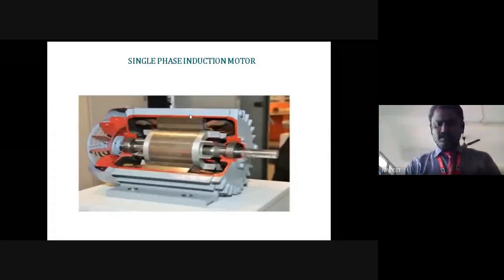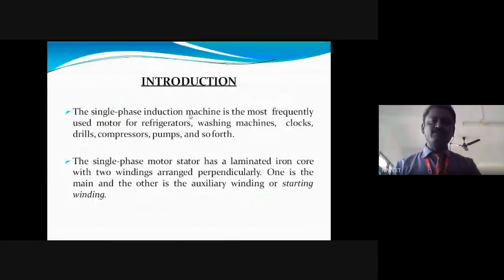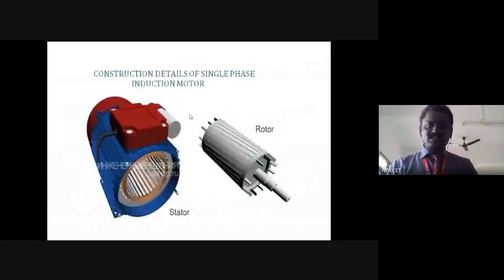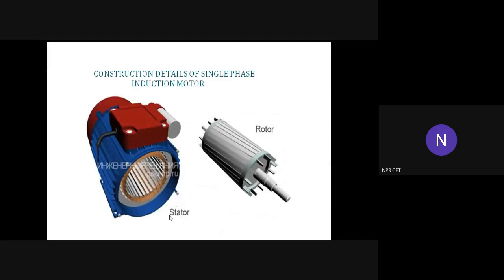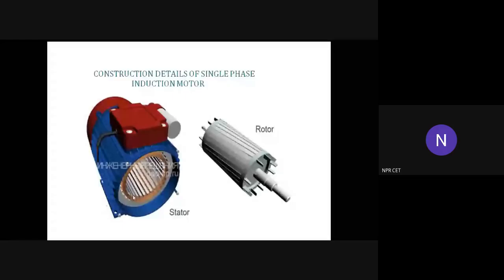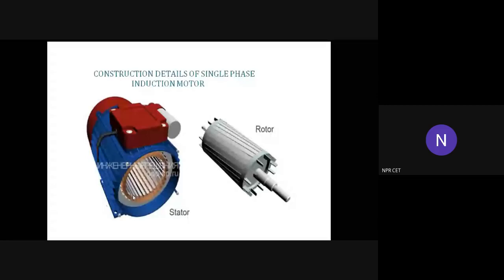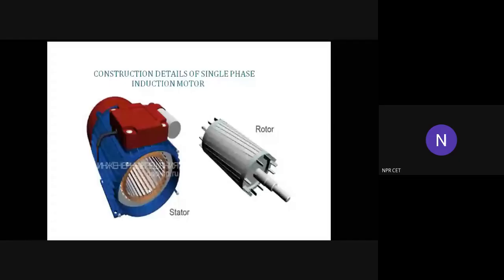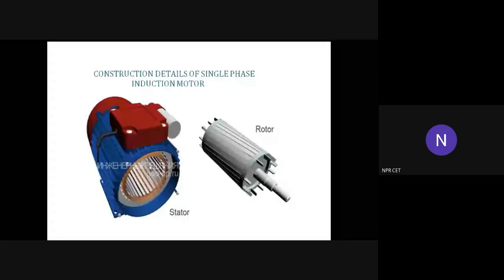Basic Electrical and Electronics Engineering - 3-Phase Induction Motor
Electrical and Electronics Engineering Lecture Videos